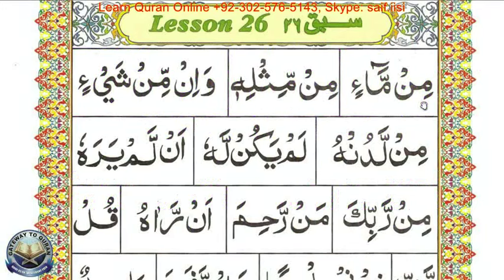Learn to read Quran with Tajweed Qaida Lesson 26 Part 1 Complete Idgham of certain letters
Learning Quran made easy with Free Quran teaching Videos project of
Learn Quran with Tajweed series -  Quran Lessons for beginners to learn with proper Tajwid.
With the vdeo Lessons you learn:
* Quran Reading
* Applied Tajweed Rules
* Rules of Waqf

Instructions are given in the English language. After reciting every word the teacher will make a pause so the student can read after him.

Courses we offer Online:
#  Quran Reading
 # Tajweed Rules
 #  Applied Tajweed
 # Quran Translation
 # Tafsir e Quran
 # Basic Islamic teachings
 # Memorization of Holy Quran

Self Education in Quran Reading with Tajweed:
If you can't join online classes yet, then you can continue with these video lessons to learn Quran online. These lessons also help the students to practice the lessons they have learned at Islamic School. Our aim is to make our students learn tajweed (Recitation of the Holy Quran with correct pronunciation and accent).

Our Quran Learning videos are best for teaching Quran with Tajweed to your children. Also the Quran teachers can use them to help their students. It will take you step by step and learning has been made easy.

Also please share our Free Quran Learning Project with as many people as you can to help people learn the holy Quran with Proper Tajweed rules.